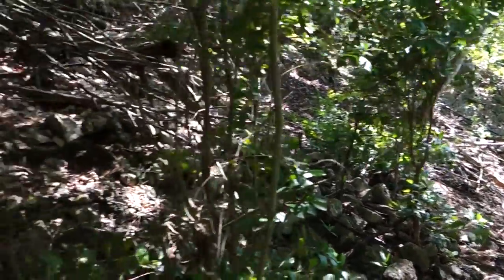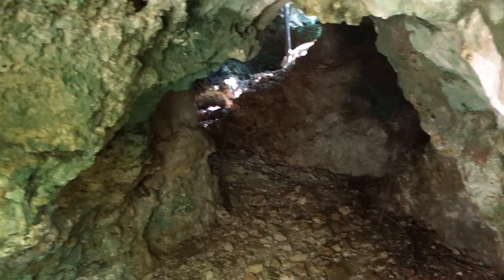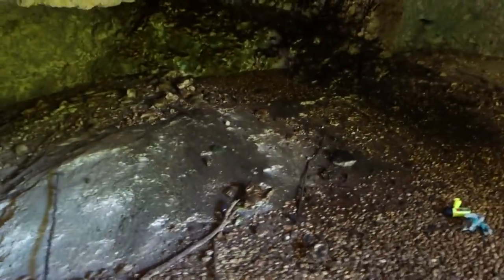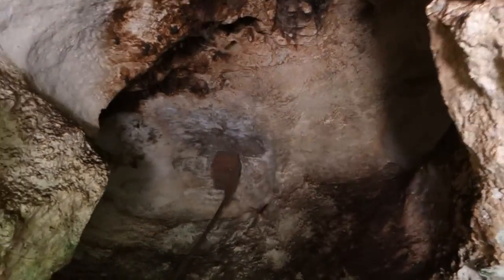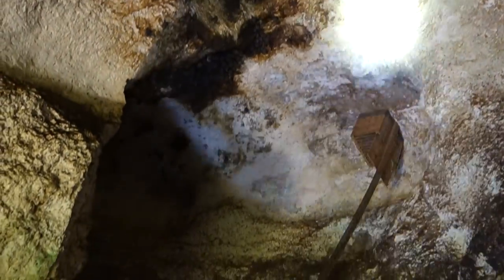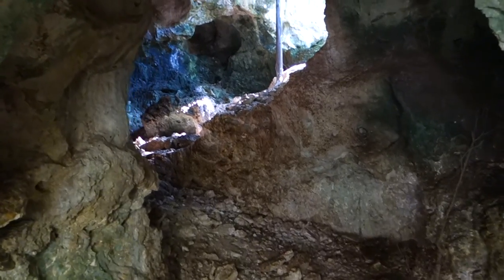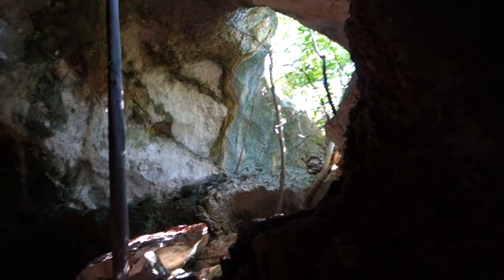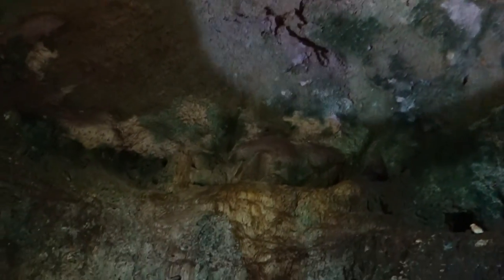Secret bat cave in St. Martin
Here is a short clip of a bat cave in St. Martin.  The bats are Caribbean fruit bats. This secluded cave acts as its own micro eco system.  The bats have resided in this cave for many years.  They will tolerate occasional visits from people.  They are known to abandon their cave when it is disturbed too often.  It is important that the cave's location remain unknown to the masses.  The bats go out at night to find food and then return to spend the day in the cave.  There are probably 500 - 1,000 bats living in the two caves that are connected.  As the bats naturally perish there are huge Hermit crabs, Scorpion spiders, crickets and many other insects that all feed on the dead bats.